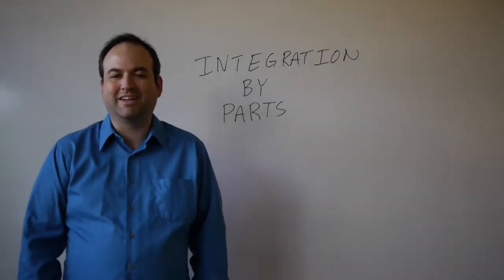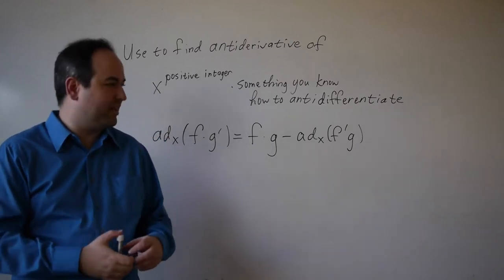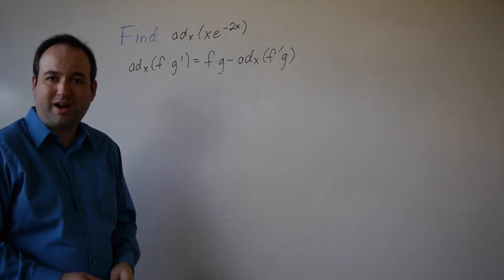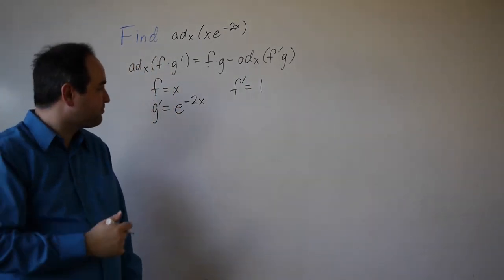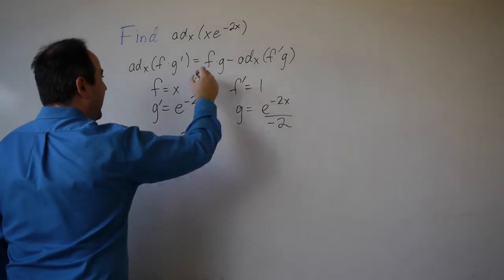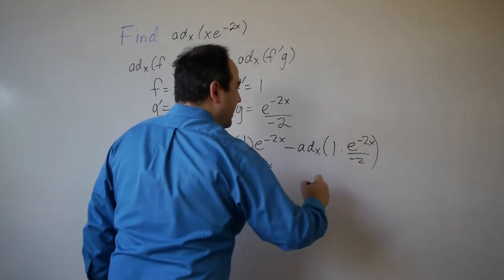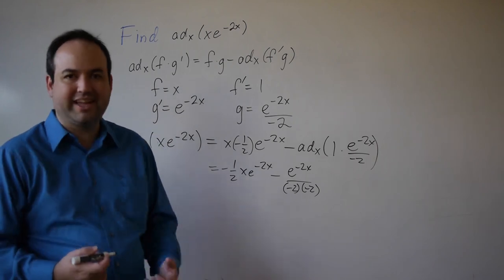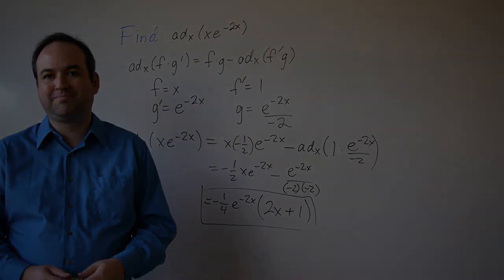Integration by Parts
A short example of how to use integration by parts to calculate an
antiderivative of a function.